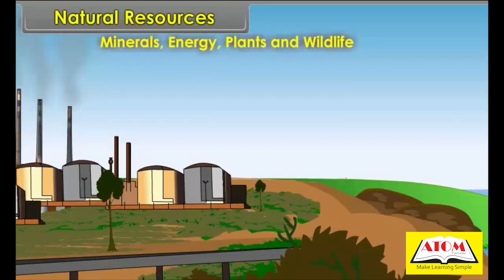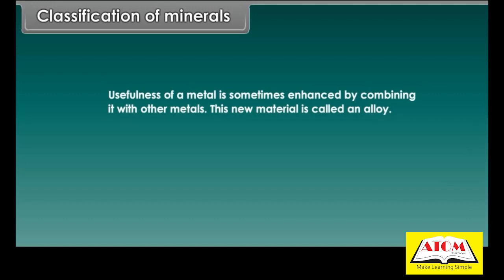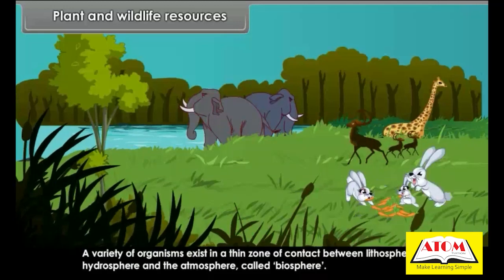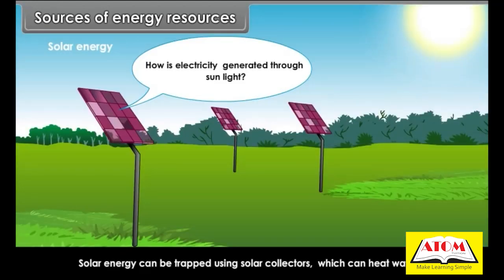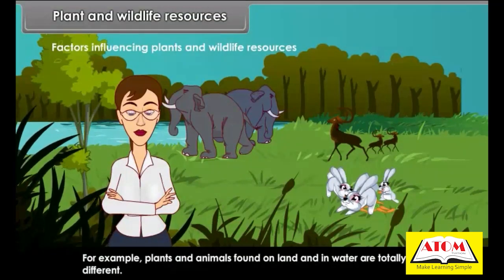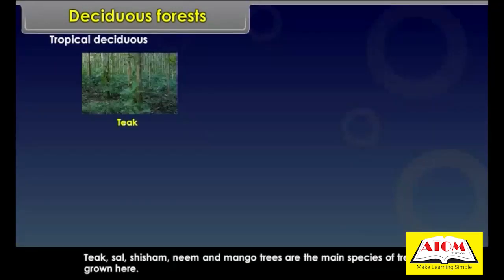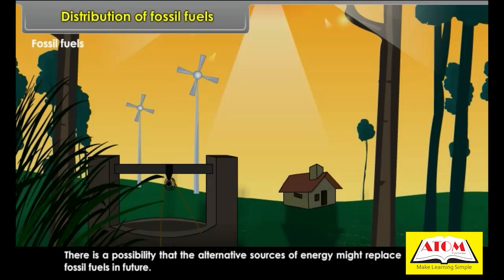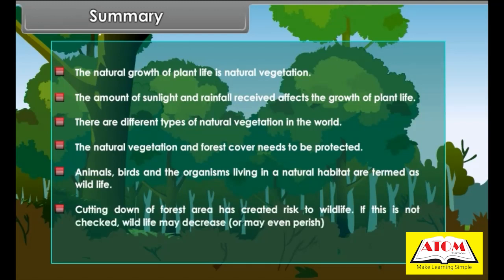8th- social english- Natural resources minerals,energy,plants and wildlife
In this video, we'll explore the basic concepts and principles of these natural resources and their importance for human survival and development.

We'll start by discussing what minerals, energy, plants, and wildlife are and their importance in human life. You'll learn about the different types of minerals and their uses, such as iron, coal, and petroleum, and the different sources of energy, such as fossil fuels, renewable energy, and nuclear energy.

We'll then move on to the different types of plants and wildlife and their roles in the ecosystem. You'll learn about the impact of human activities on these resources, such as mining, oil drilling, deforestation, and hunting, and the different ways to conserve and protect them.

We'll also discuss the different strategies for sustainable use and management of minerals, energy, plants, and wildlife, such as reforestation, wildlife conservation, and renewable energy, and their impact on natural resources and the environment.